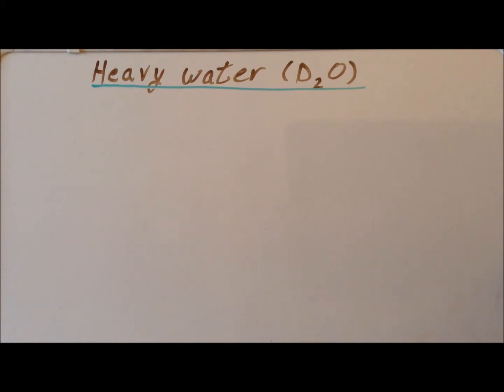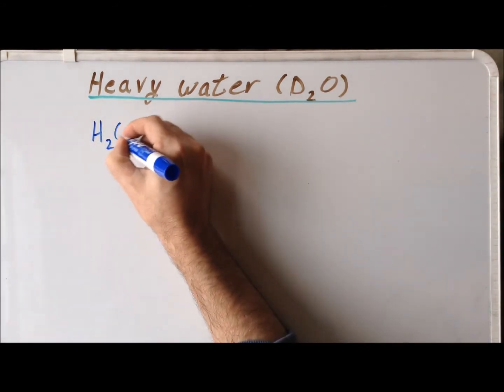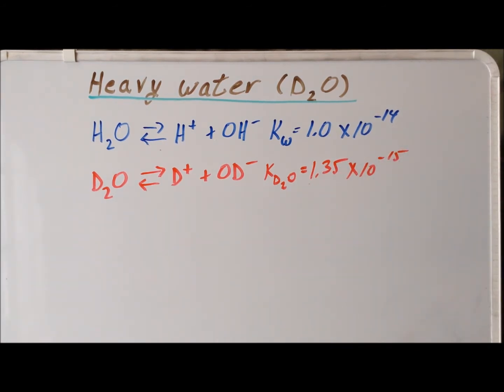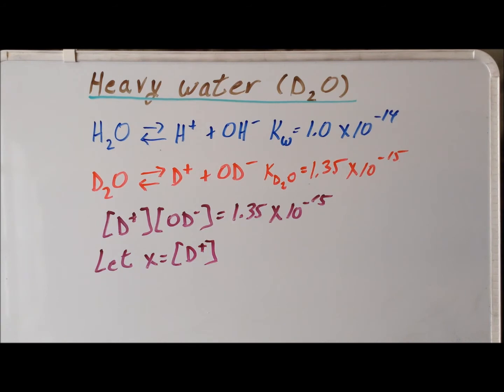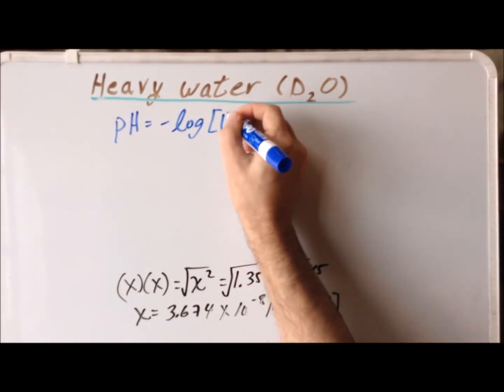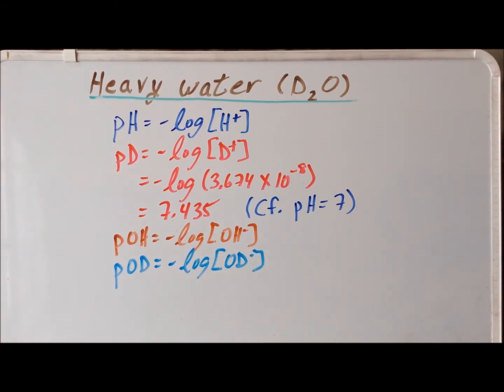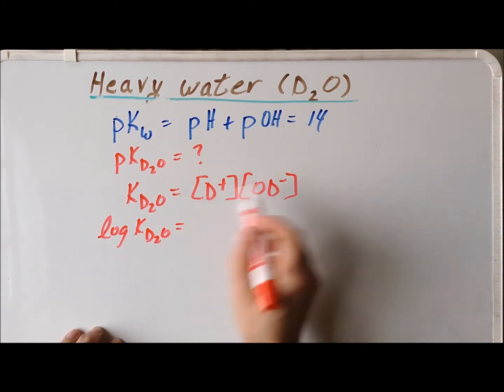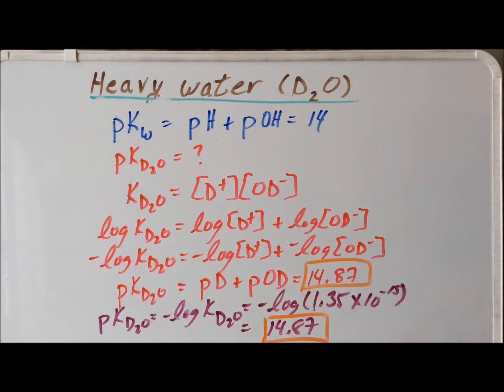Heavy water: pD and pOD problem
Calculation of pD and pOD (the "pH" and "pOH") of a neutral solution of heavy water (D₂0). The relationships between pD and pOD, and the K(D₂O) are derived.

Note that "water" (H2O) is pronounced "WOOD-er" in the Philadelphia dialect of American English.